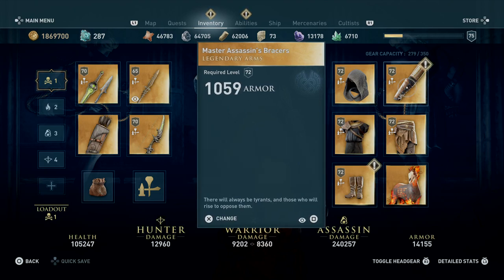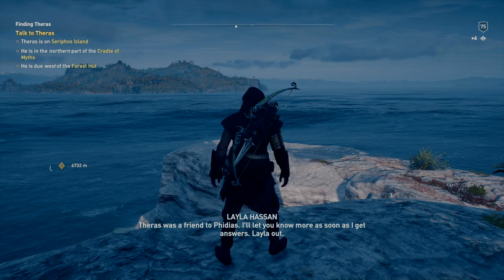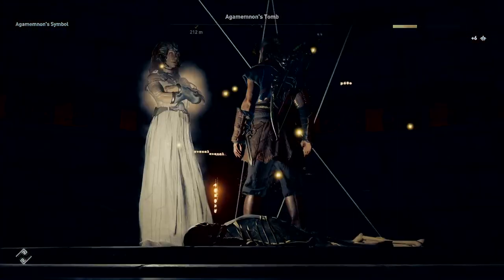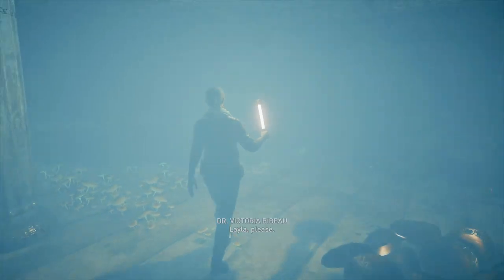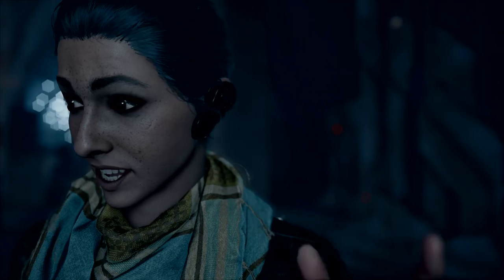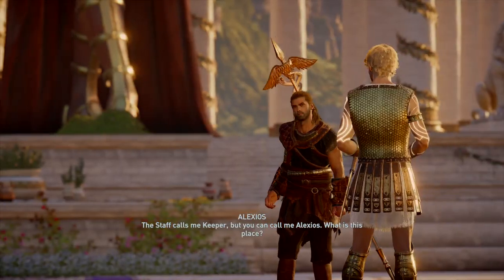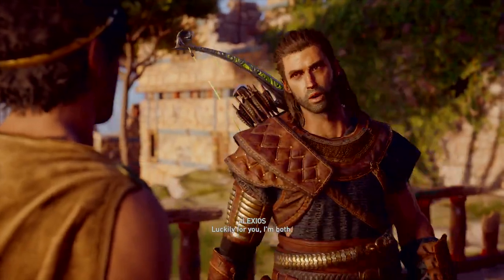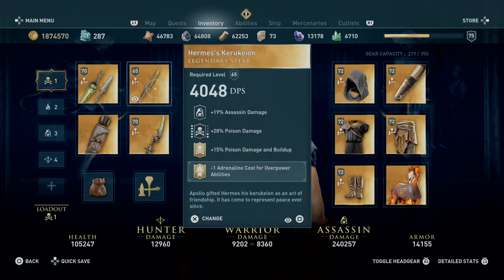Let's Stream Assassin's Creed Odyssey Fate of Atlantis Episode 1 - Aletheia's Elysium (1)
Waifu streaming some side quests and general free roaming in Assassin's Creed Odyssey

Hello all. I'm djangosigma, AKA django or Doug, and I present to you my humble gaming channel. I'm a tech nerd by day and a gaming content creator by night. While I generally have no idea what I'm doing, I'm getting better every day, so if you'd like to take part in my gaming exploits then feel free to check out some of my videos.

From the Steam Store Page:

Choose your fate in Assassin's Creed® Odyssey.
From outcast to living legend, embark on an odyssey to uncover the secrets of your past and change the fate of Ancient Greece.

TRAVEL TO ANCIENT GREECE
From lush vibrant forests to volcanic islands and bustling cities, start a journey of exploration and encounters in a war torn world shaped by gods and men.

FORGE YOUR LEGEND
Your decisions will impact how your odyssey unfolds. Play through multiple endings thanks to the new dialogue system and the choices you make. Customize your gear, ship, and special abilities to become a legend.

FIGHT ON A NEW SCALE
Demonstrate your warrior's abilities in large scale epic battles between Athens and Sparta featuring hundreds of soldiers, or ram and cleave your way through entire fleets in naval battles across the Aegean Sea.